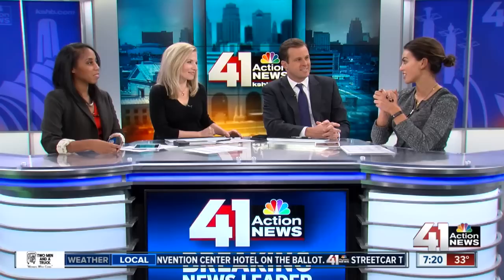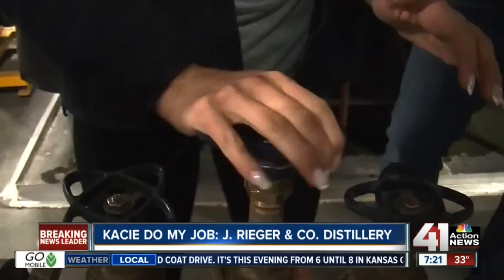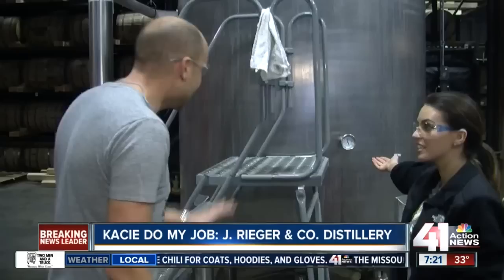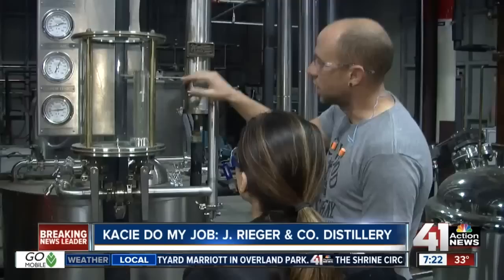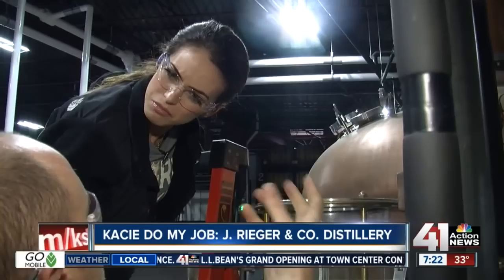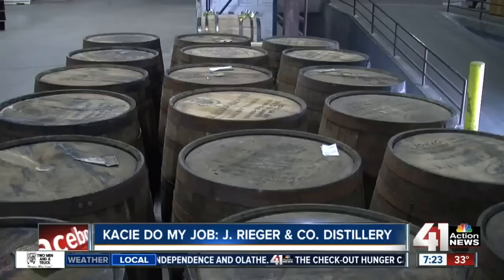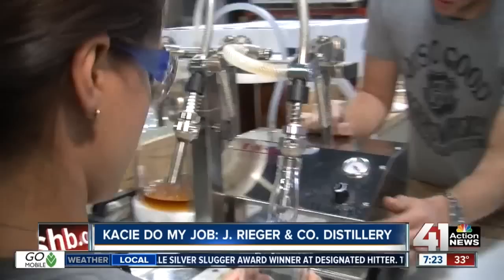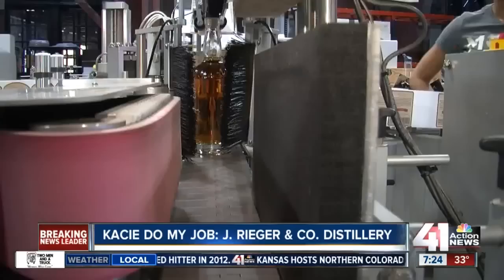Kacie Do My Job: J. Rieger & Co. distillery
Kacie visits the J. Rieger & Co. distillery and learns how whiskey is made.

41 Action News, KSHB, brings you the latest news, weather and investigative reports from both sides of the state line.